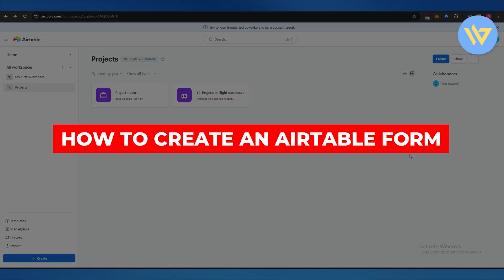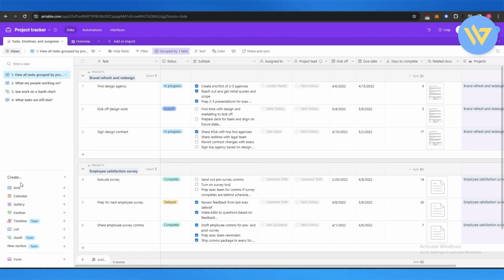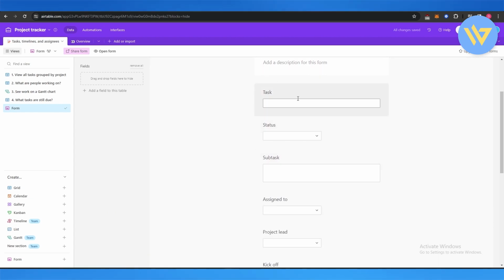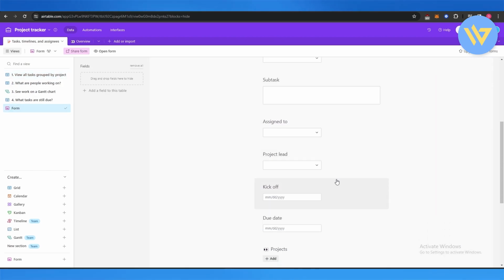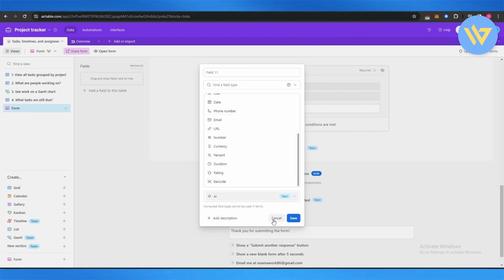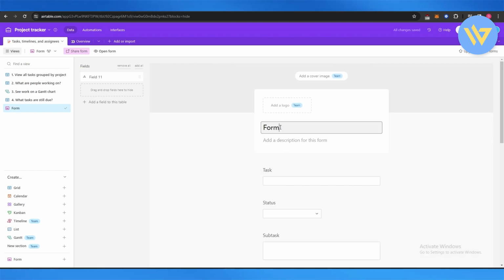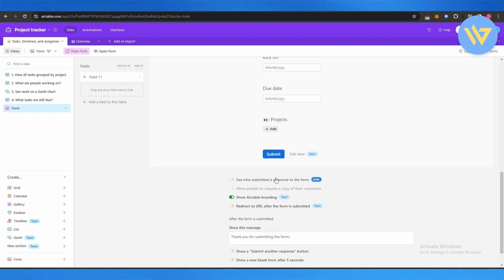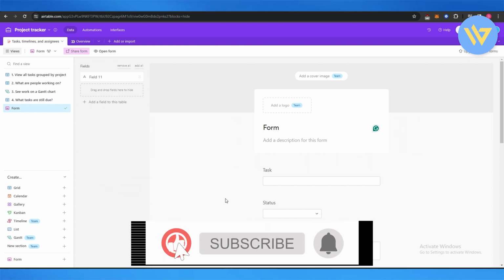How To Create an Airtable Form | Latest Guide! [2024]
How To Create a Form in Airtable